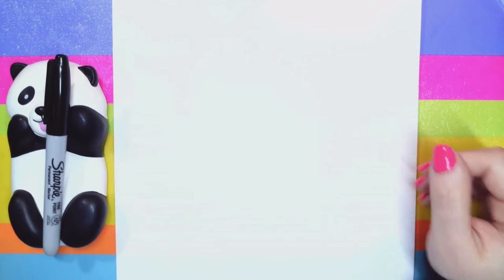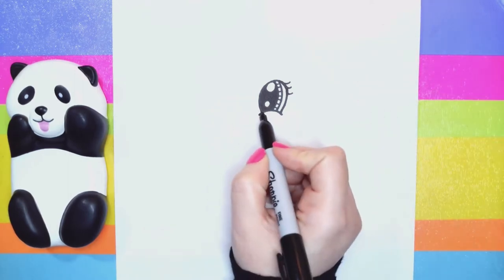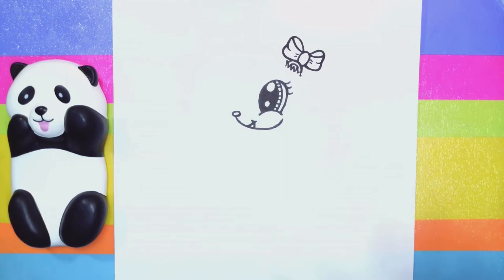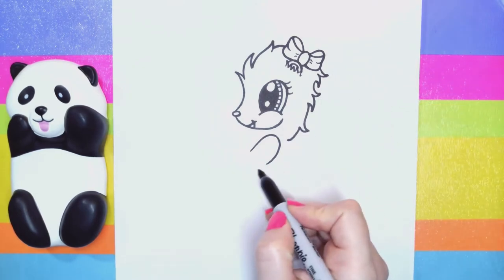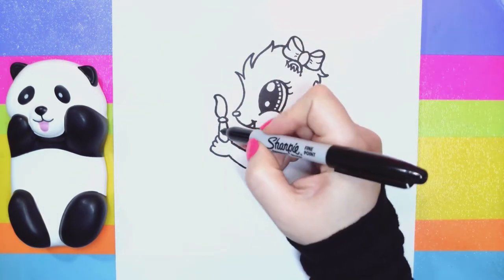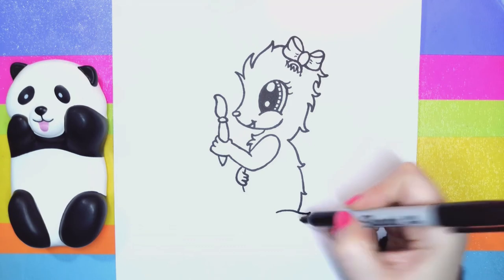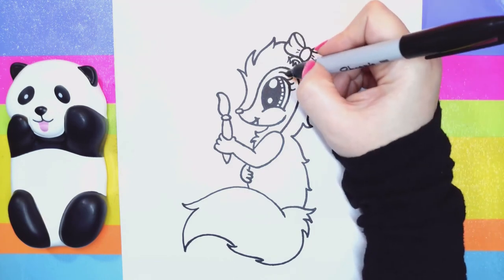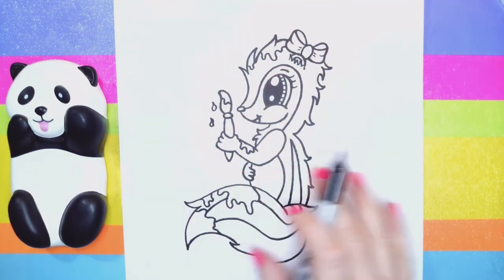How to Draw a Skunk Artist! Messy Artist Series #2!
Join me as we draw my second character from my Messy Artist Series! Which other characters do you think are part of my messy artist series?